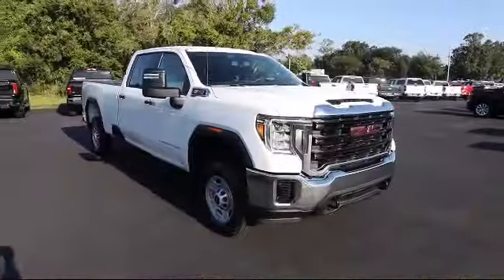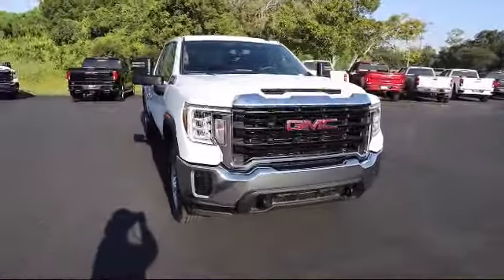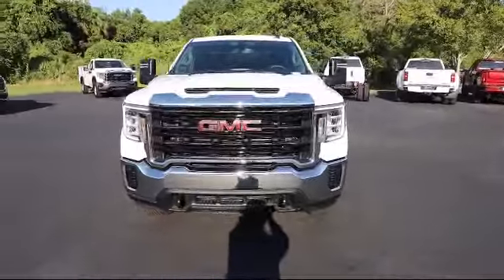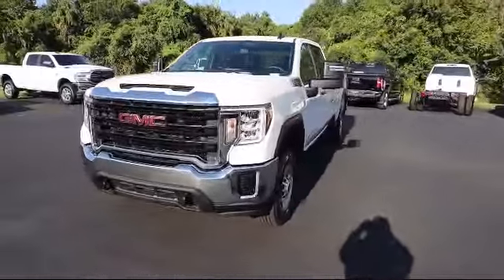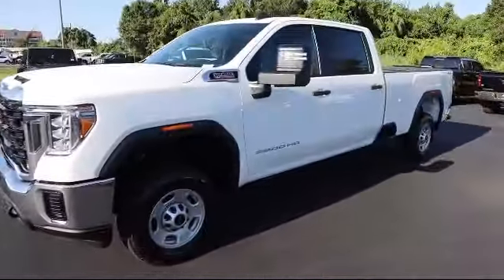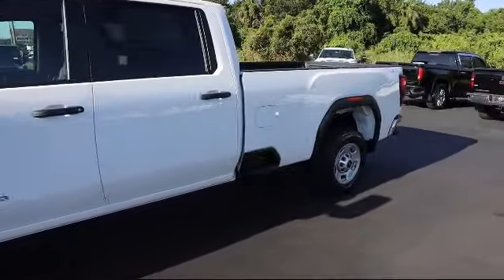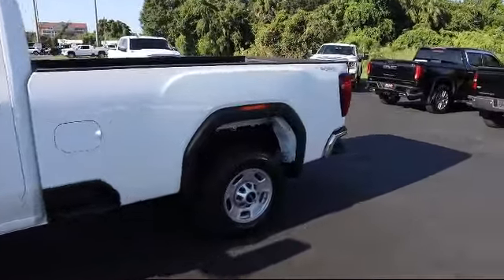2022 GMC Sierra 2500HD Pro Bartow Lakeland Auburndale Winter Haven Tampa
2022 GMC Sierra 2500HD Pro Stock Number: F22581 Vin:1GT49LEY8NF331971.

255 W Van Fleet Dr